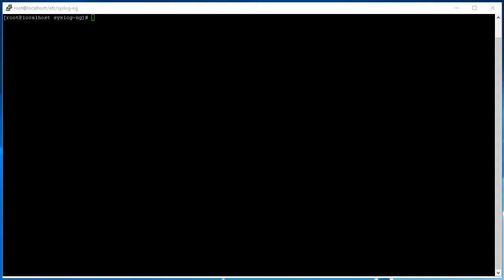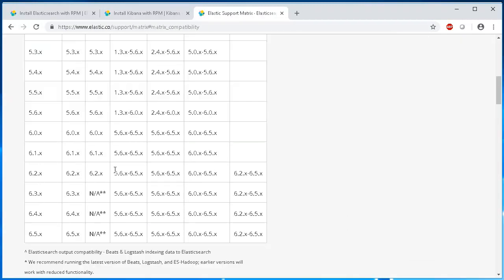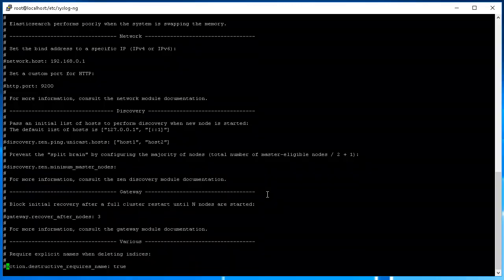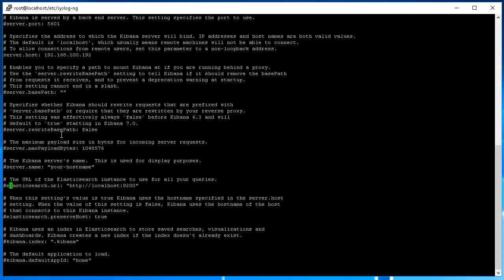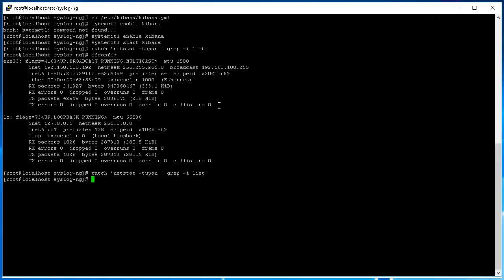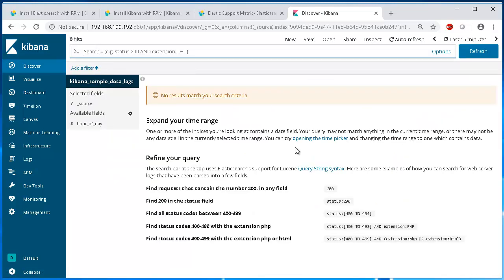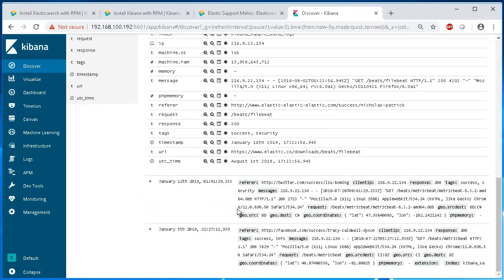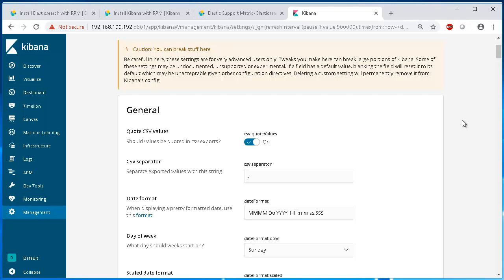Free Open Source Logging Platform (SIEM) - Part II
This is a video series that will show you how to build a Home SIEM using various open source tools. SIEM is a short form for Security Incident and Event Management. A SIEM platform is used to centrally collect, visualize and analyze logs for security monitoring, detection and investigation.This video will be continued in parts and show you how to build a central log collection server, visualize logs, create dashboards and create real time intrusion prevention and detection using all open source tools.